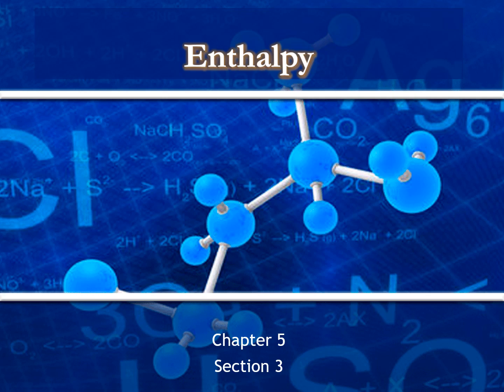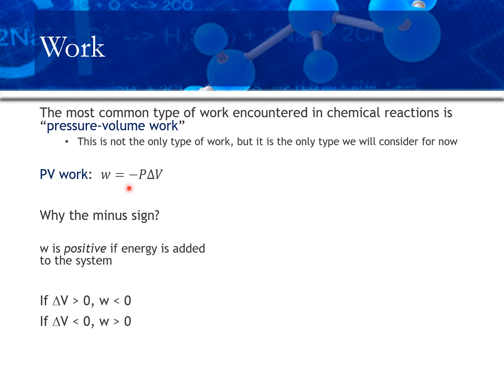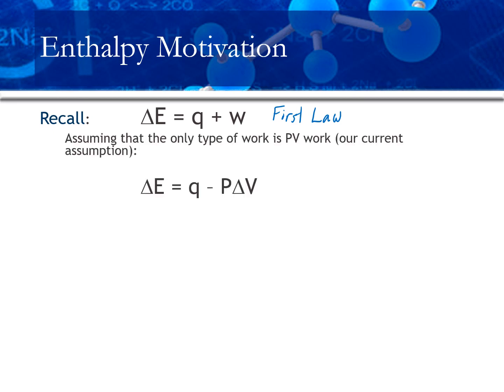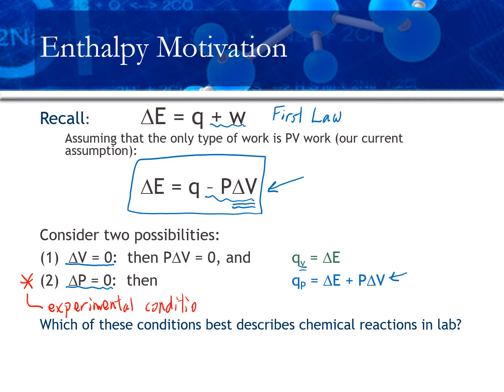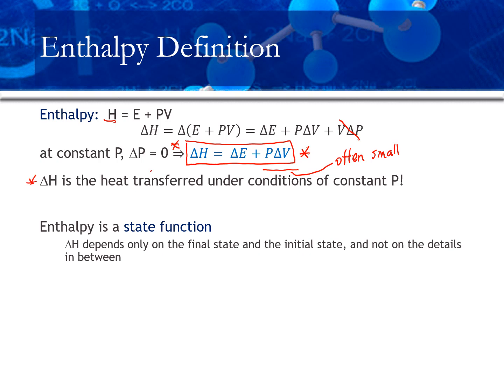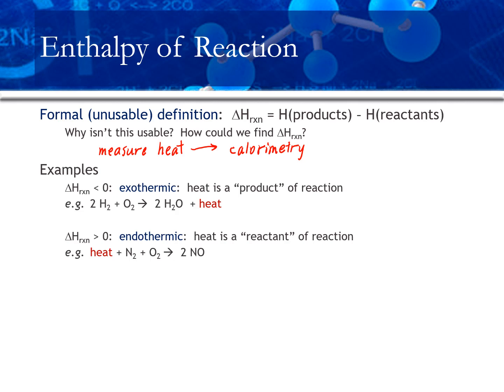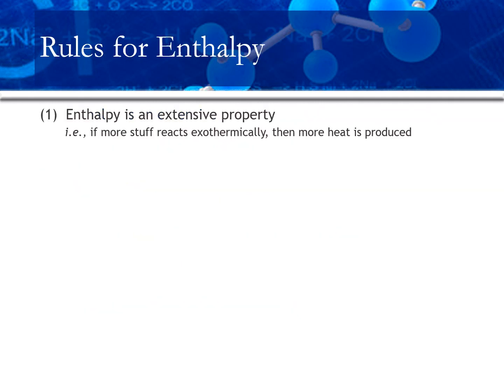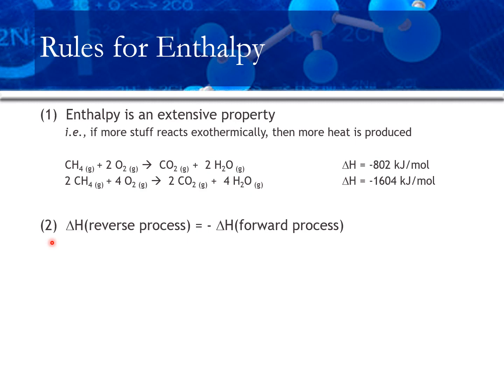Ch 5 3 Enthalpy S23